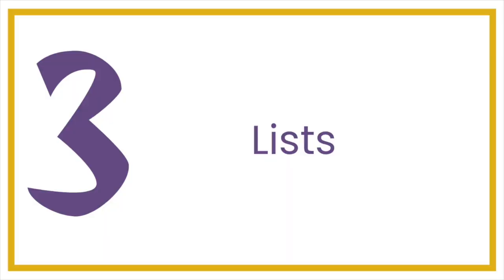5 Epistolary Elements For Finding Your Character's Voice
I love epistolary novels so much I wrote my undergraduate thesis on them. While the spirit hasn’t moved me to do a fully epistolary story in years, the unique opportunity for character-development via their primary source documents remains a vital part of my writing process (and my reading preferences). Sometimes, these elements make it into the final draft. Sometimes, they remain as brainstorming content in the background that I might trot out eventually as bonus content.

Regardless, including epistolary elements in character design is more than a gimmick.

Artist: : Telune